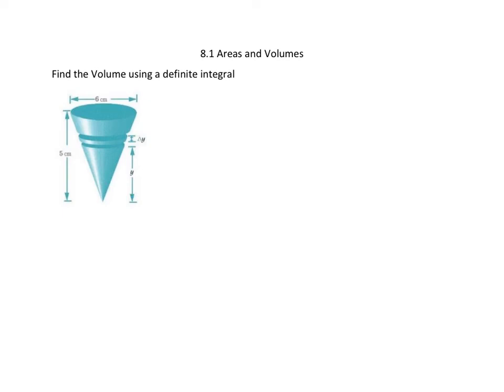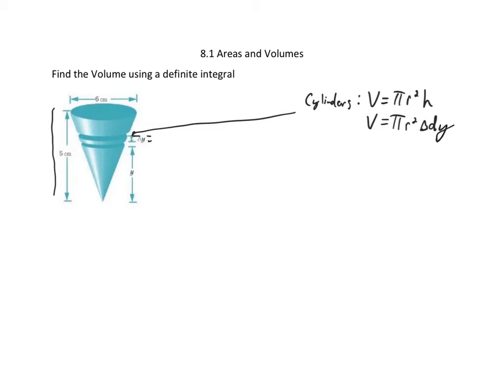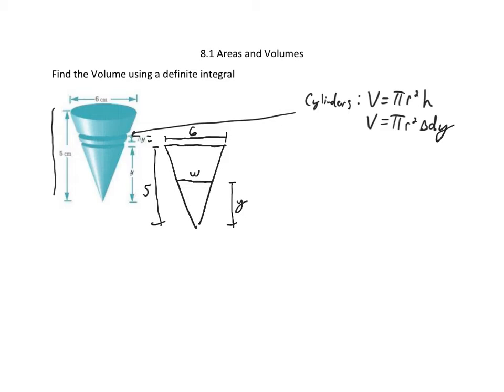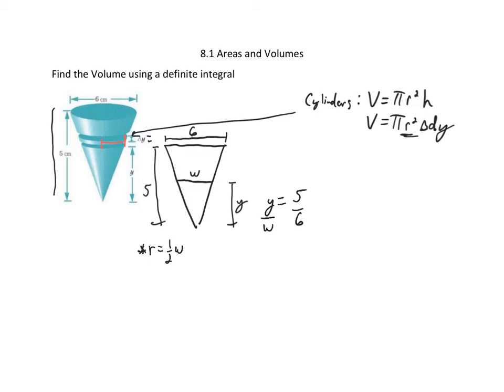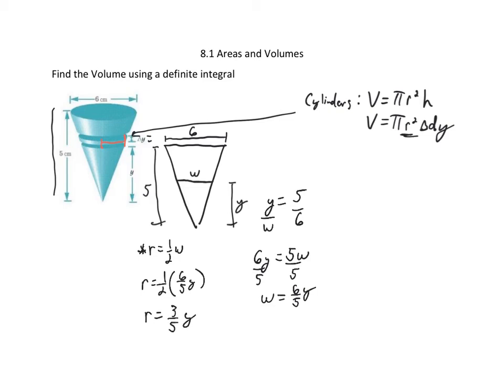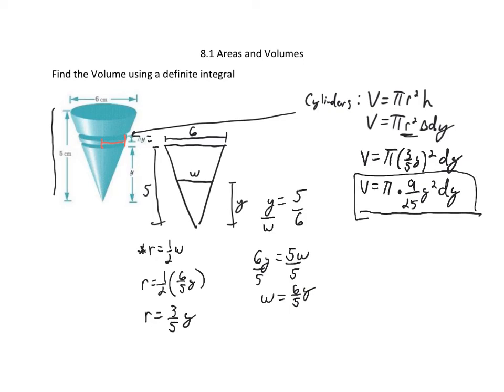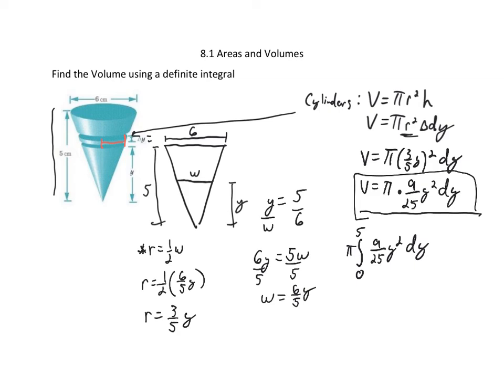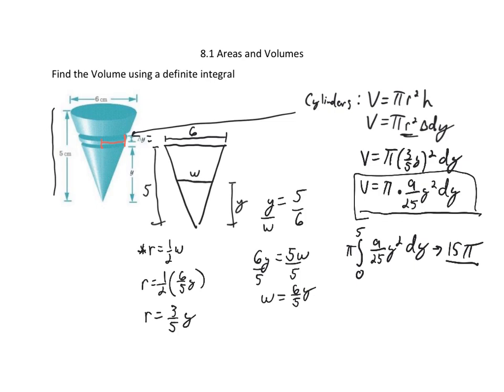8 1 Areas and Volumes